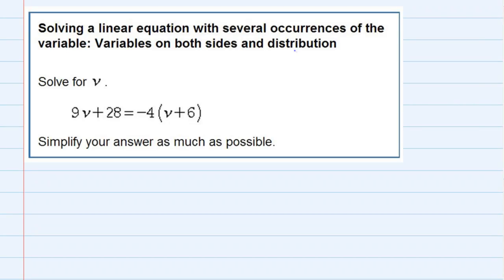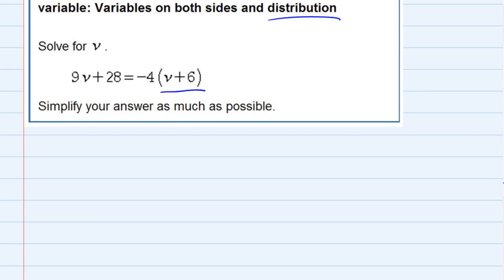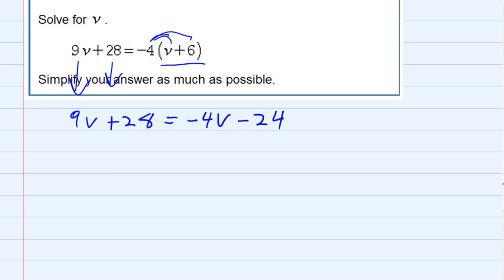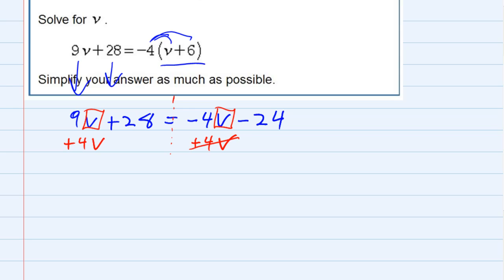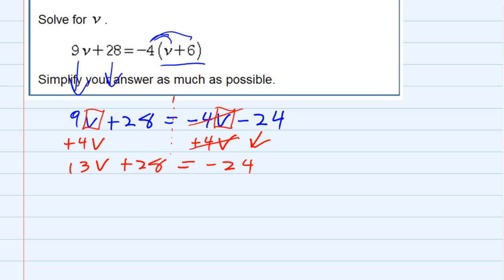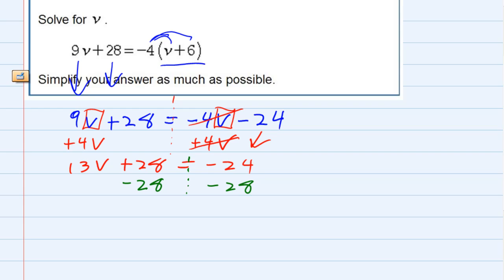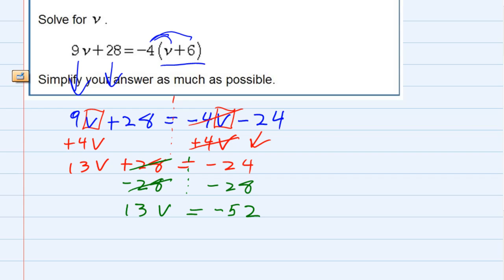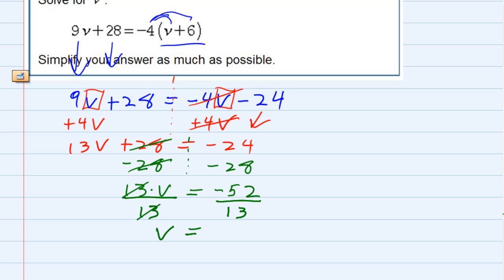Solving a linear equation with several occurrences variable on Both sides and distribution